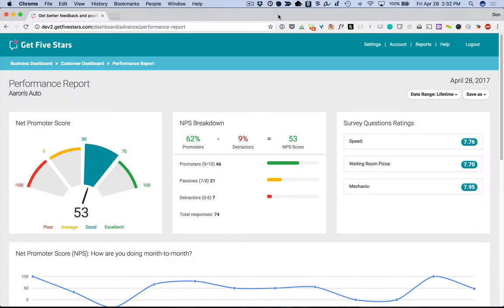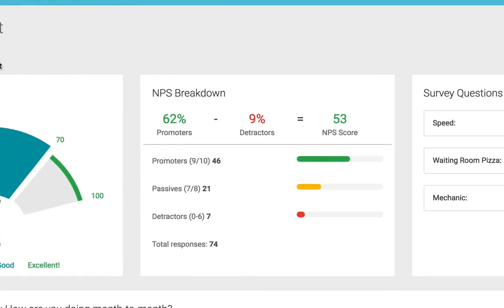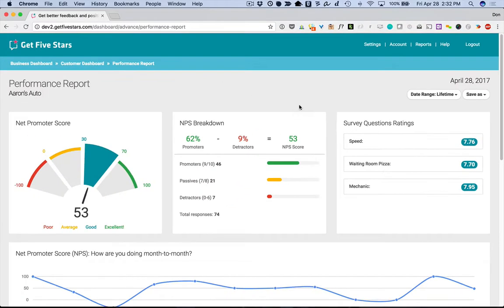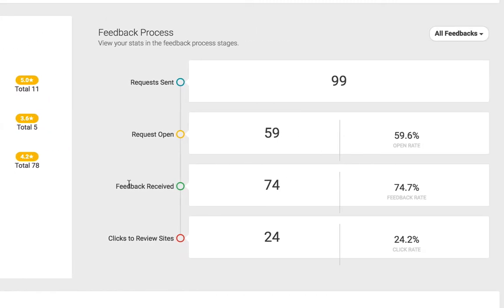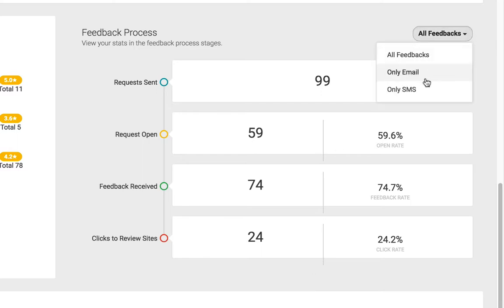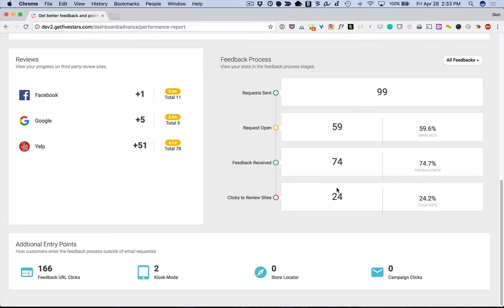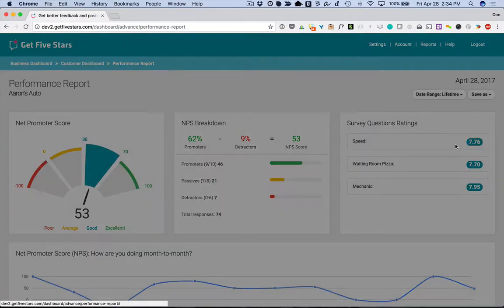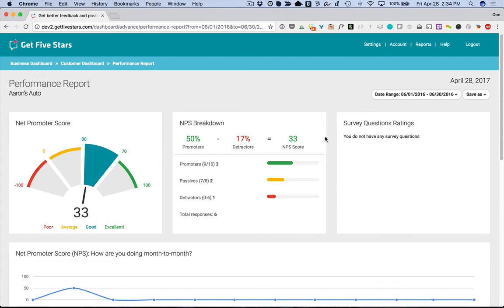GetFiveStars - New Performance Report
This report gives you a snapshot of your performance for each location.  It pulls data from all of the various reports and data points we have in a summary type format.

The report can be automatically emailed on a weekly or monthly basis in addition to being accessed at anytime in the platform.

We have updated this report to include more detailed information, especially on reviews.

It now has custom date ranges,  a visual feedback process funnel, and tracks feedback from Kiosk mode, the Store Locator, Campaigns and Feedback URLs.